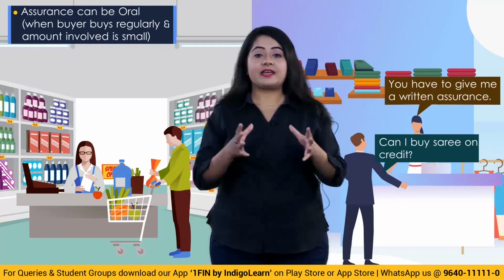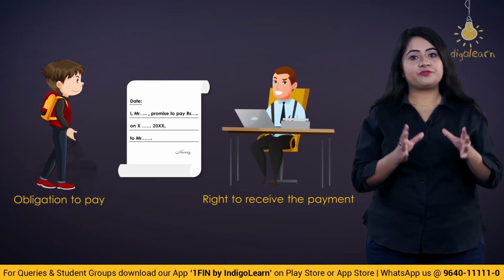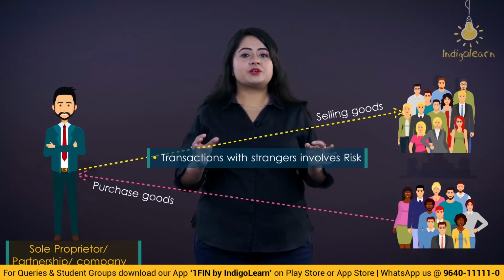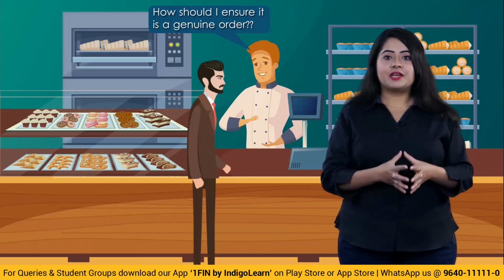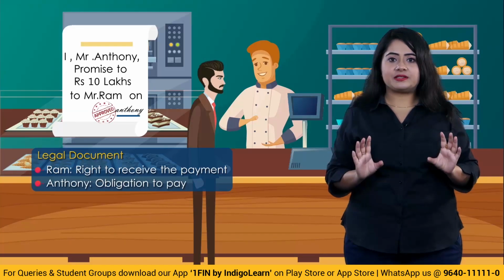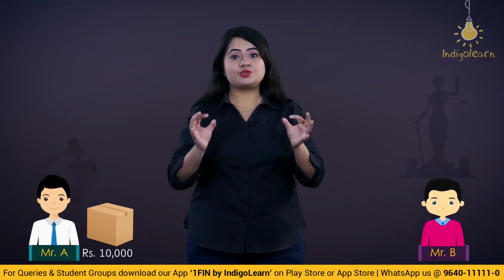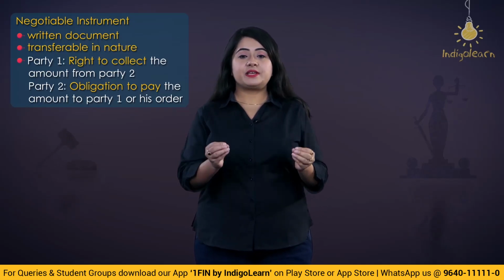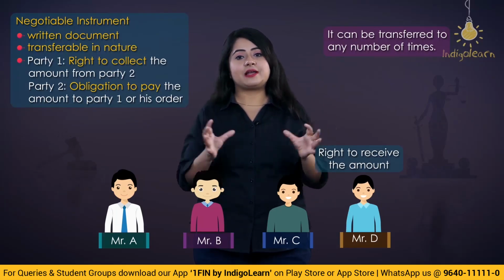CA Foundation | Business Laws | Negotiable Instruments Act 1881 | Introduction